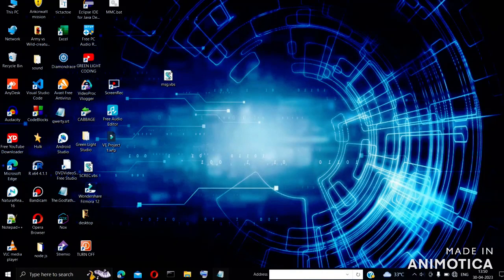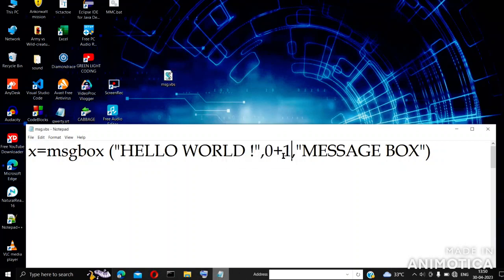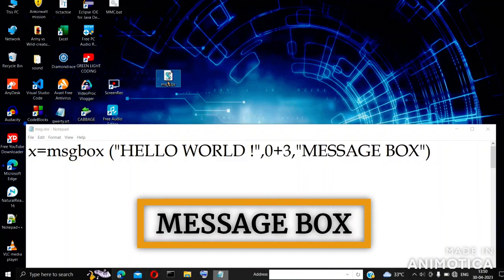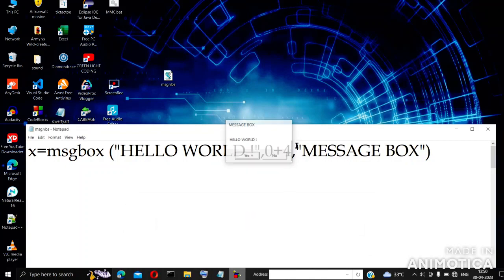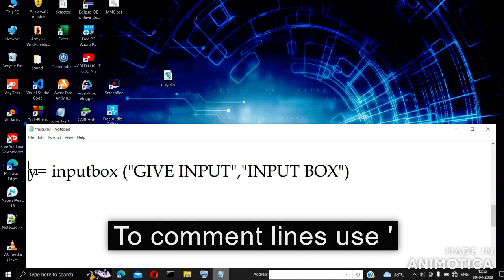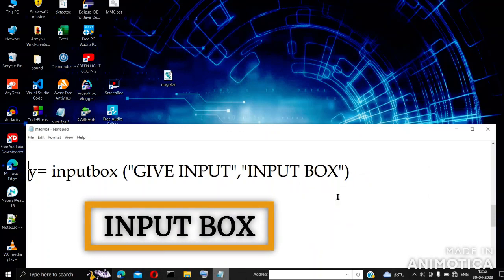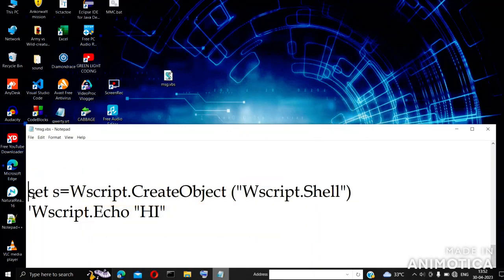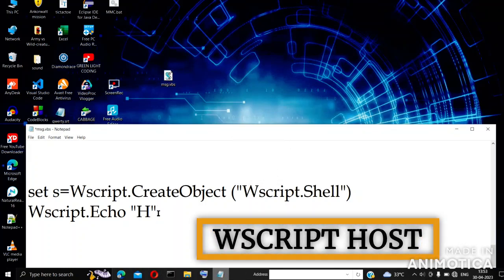How to create Message Box, Input Box, and WScript Host Messages using VBScript | Windows 7/8/10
Green Light Coding presents  a new video which  How to create Message Box, Input Box, and WScript Host Messages using VBScript in Windows 7/8/10

vbscript
to create | super massages |
vbs file
visual basic scripting

code:
'Creating a Message Box
x=msgbox ("HELLO WORLD !",0+67,"MESSAGE BOX")
'Creating a Input Box
y= inputbox ("GIVE INPUT","INPUT BOX")
'Creating a message through Window Script Host
set s=Wscript.CreateObject ("Wscript.Shell")
Wscript.Echo "HELLO"